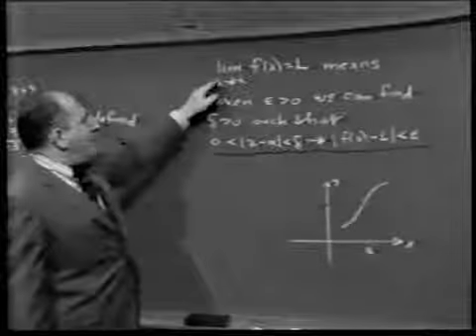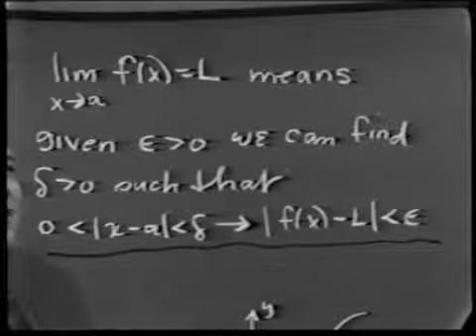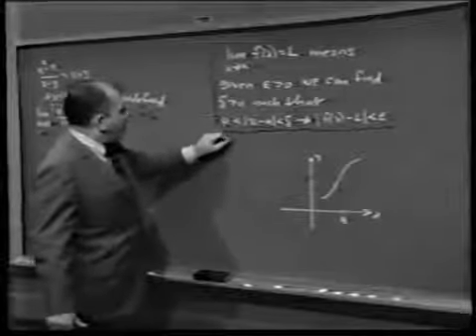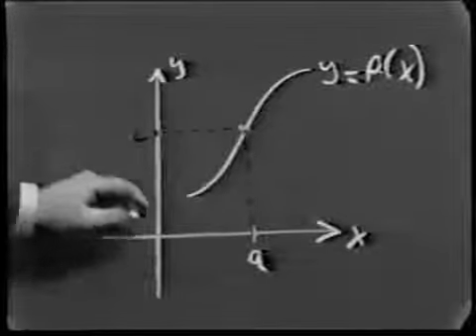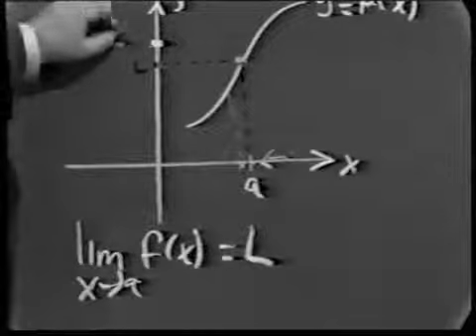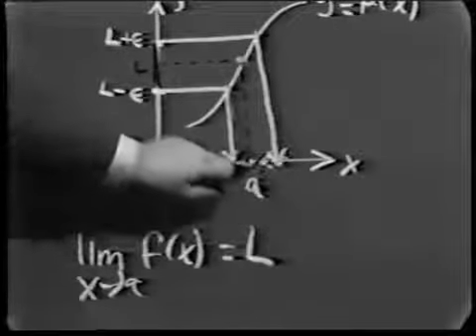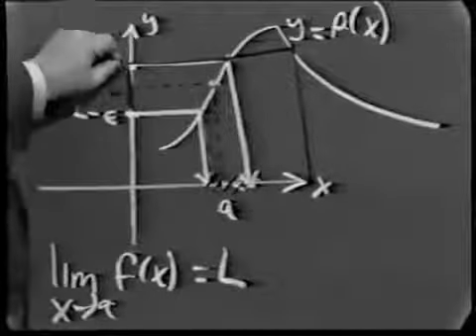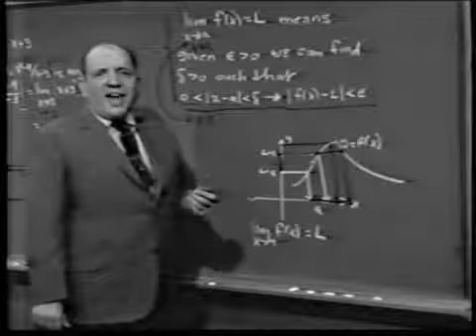Math colection on calculus (ε, δ)-definition of limit part 1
Video clip from Instructor: Herb Gross MIT OpenCourseWare video